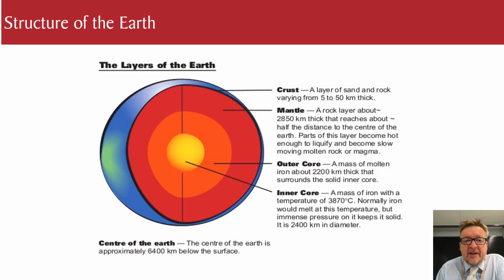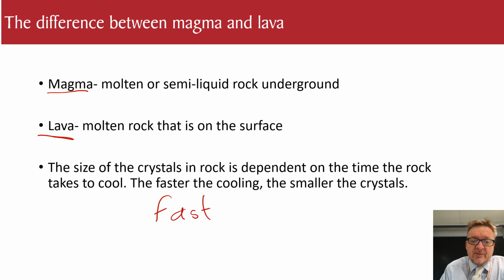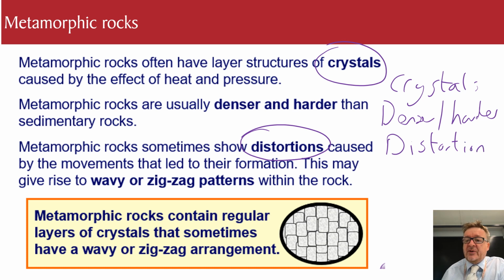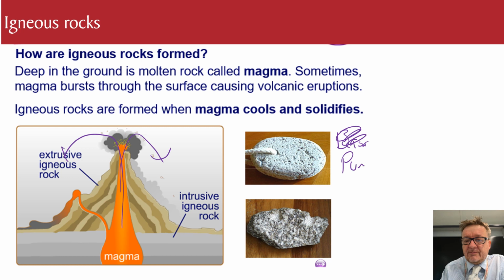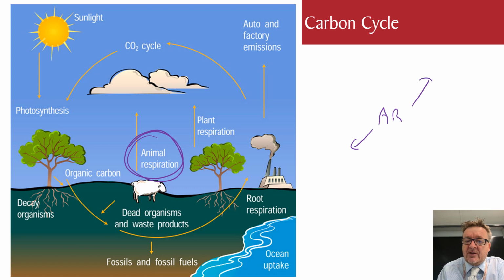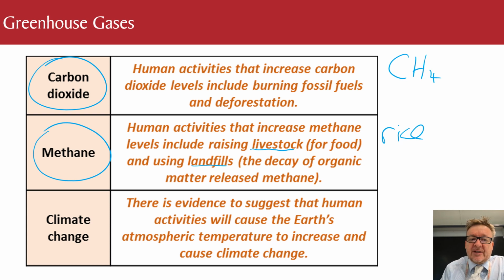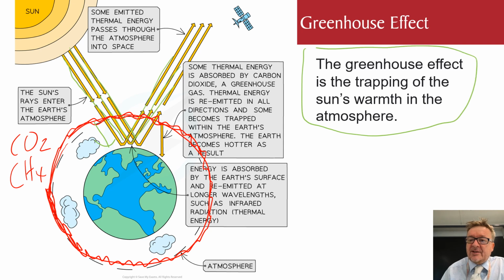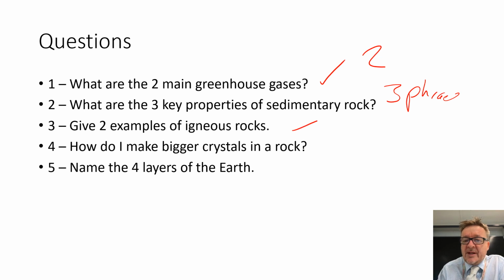10 Y8 Earth reverse the classroom